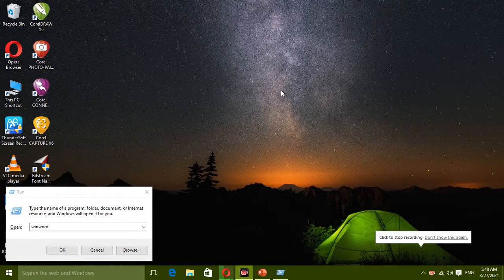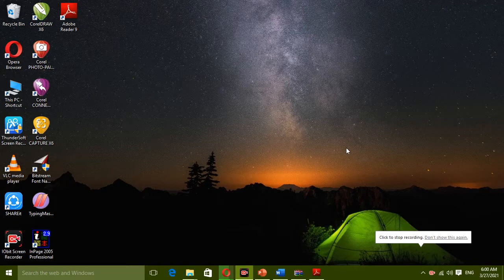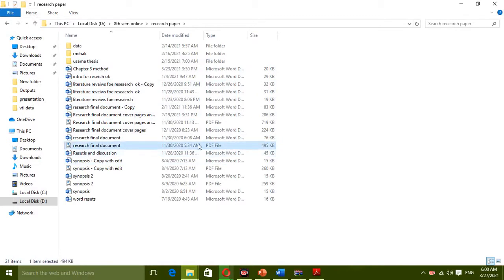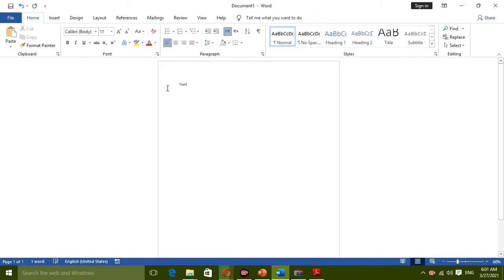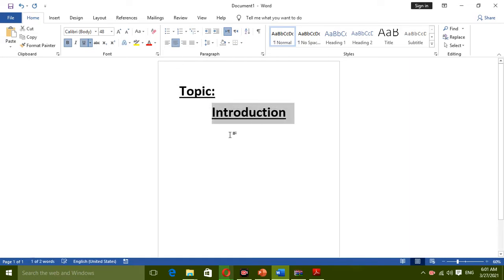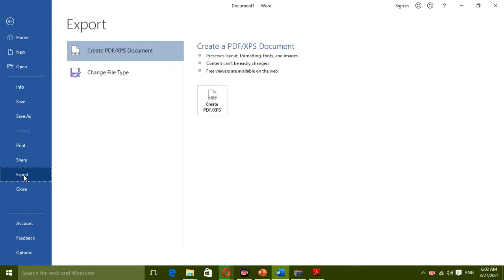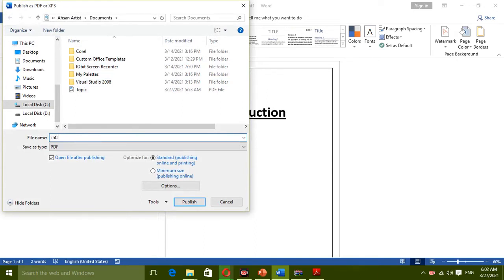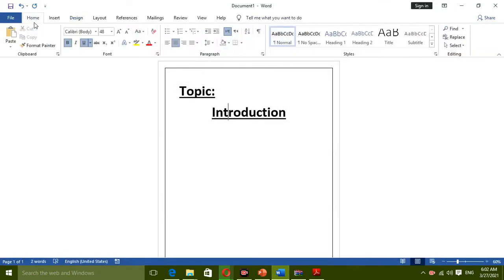How to convert word file into pdf || Ms word || Ms word tutorial || Just in 4 Minutes.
Very Interesting and Help Full concept of MS Word Coversion Full Video Tutorial, learning for all the Students.

For learn how to upload video on you tube.

Give Me Your Feedback.